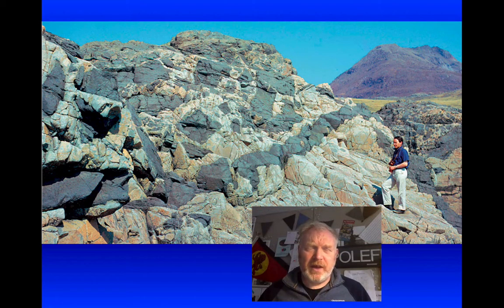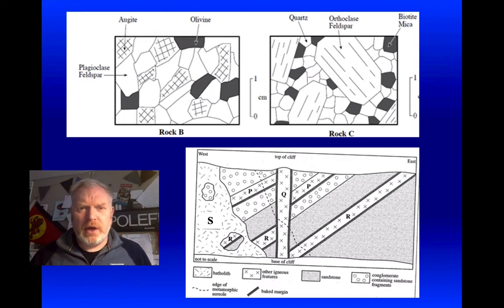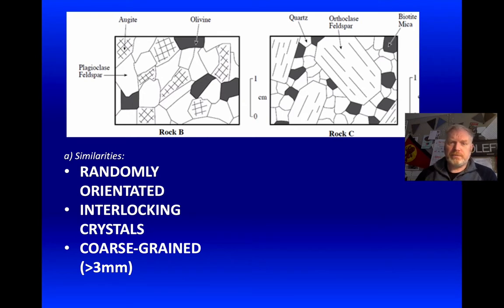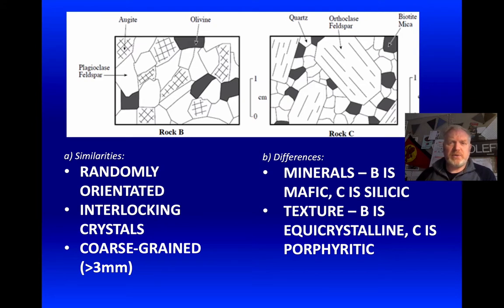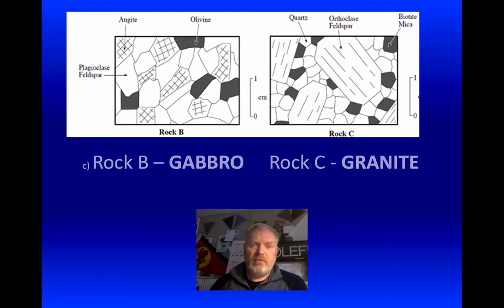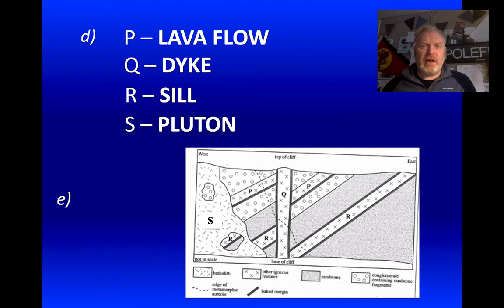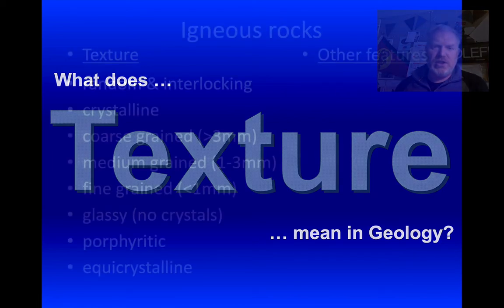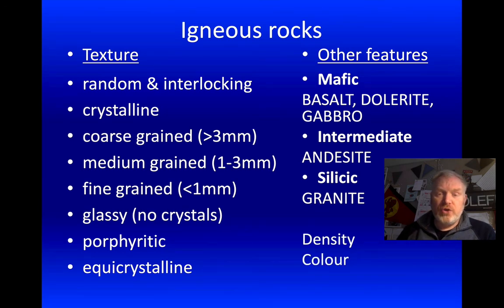Theme 5 Putting it all together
Can we apply the lesson we have learnt through Theme 5?